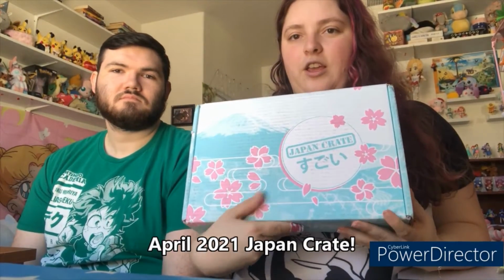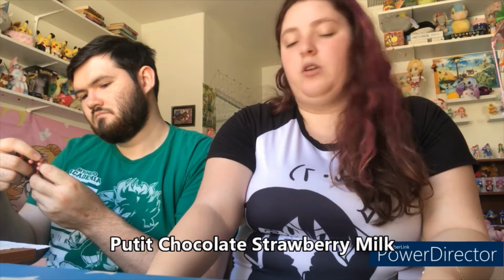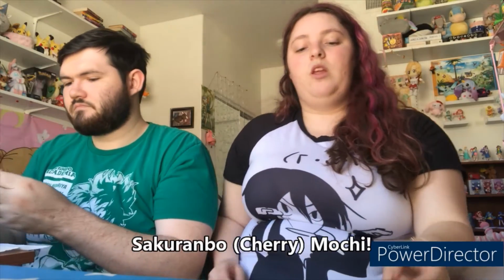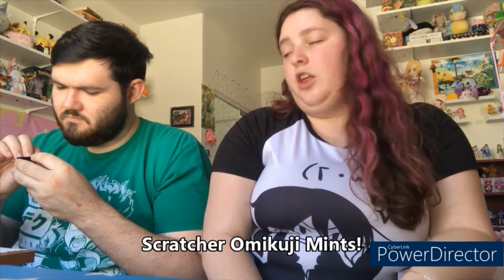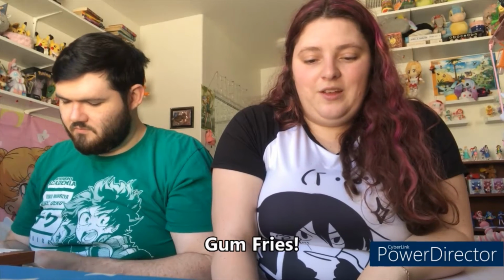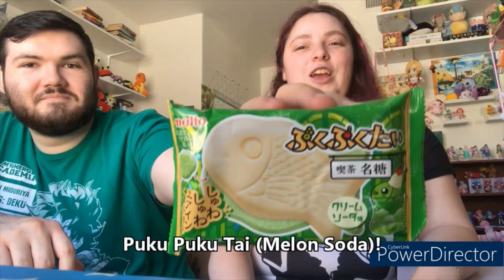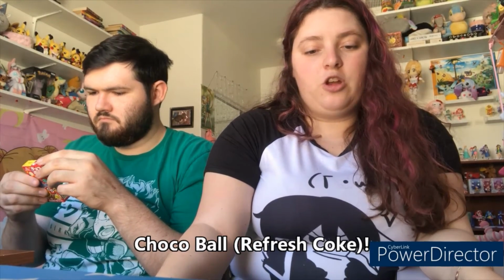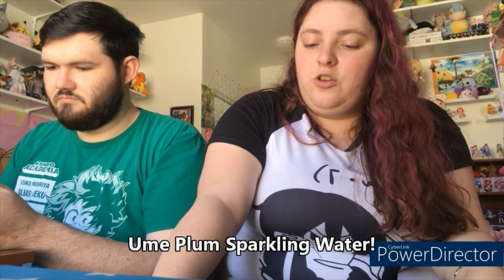April 2021 Japan Crate!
Delectable sakura goods! Come watch us taste test these beautiful treats from Japan!